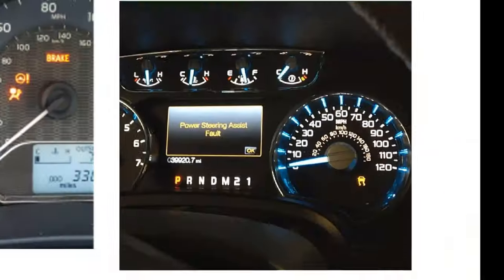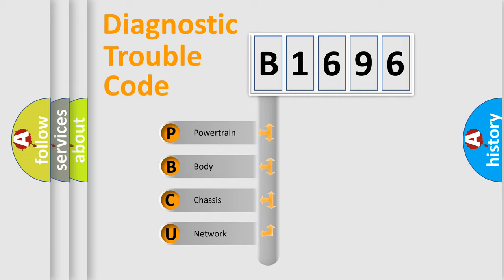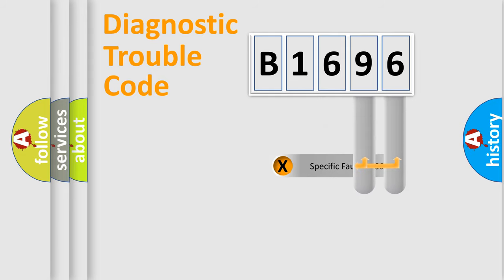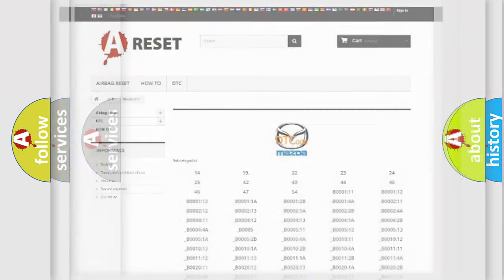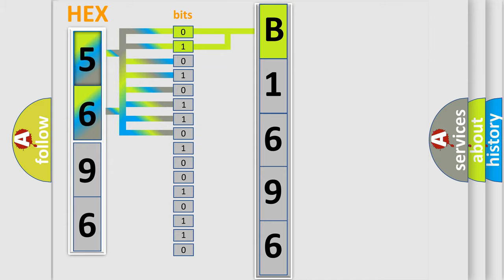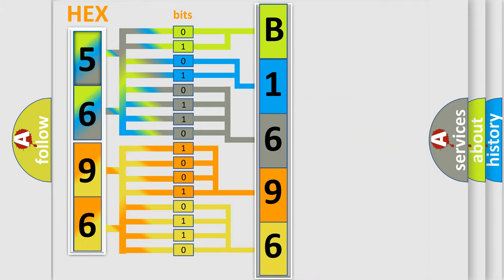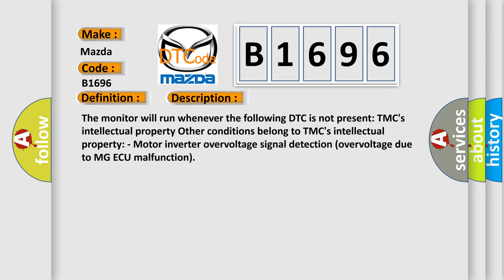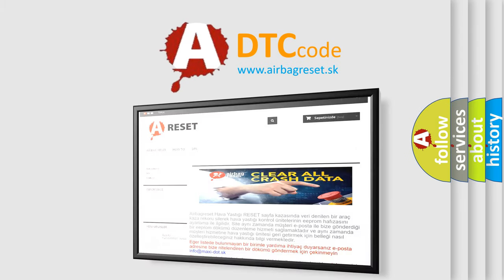DTC Mazda B1696 Short Explanation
Contents:
0:21 Basic DTC analysis according to OBD2 protocol standard.
1:48 Insight into programming
2:58 A diagnostically understandable description of the Diagnostic Trouble Code
3:05 Basic error definition

Make:
Mazda
Code:
B1696
Definition:
Drive Motor "A" Inverter Performance
Description:
The monitor will run whenever the following DTC is not present: TMCs intellectual property Other conditions belong to TMCs intellectual property: - Motor inverter overvoltage signal detection (overvoltage due to MG ECU malfunction)
Cause: